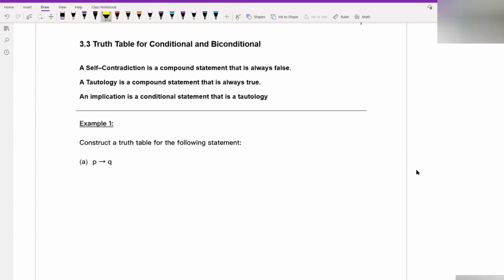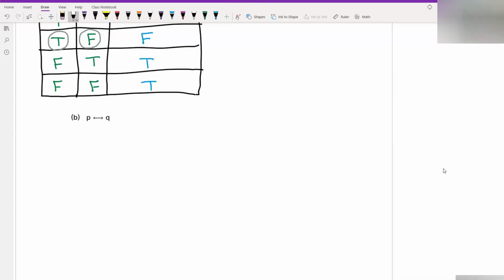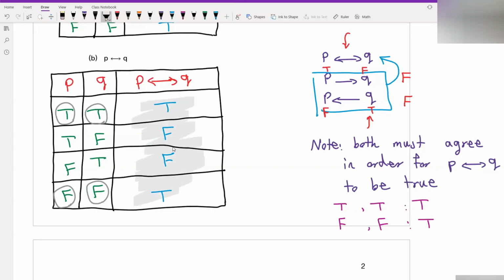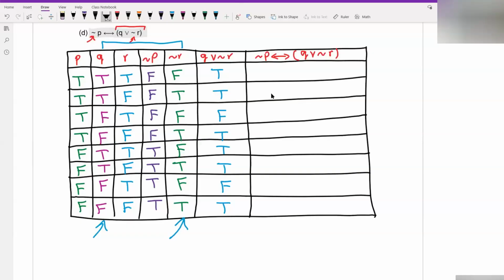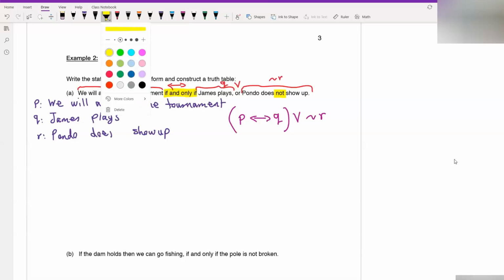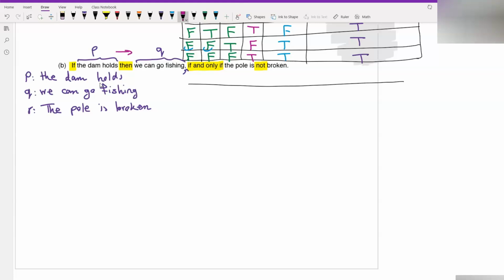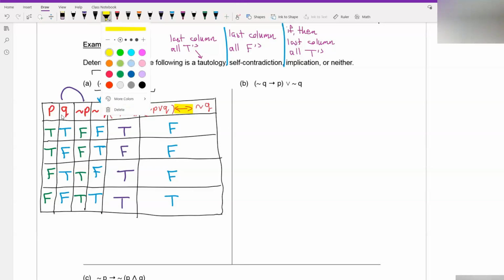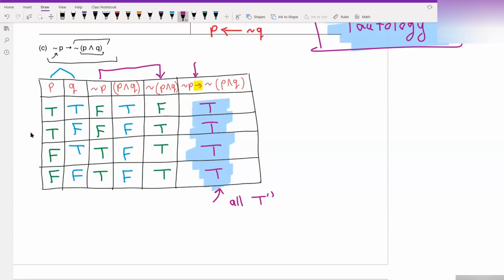Mathematical Ideas and Applications - Section 3.3